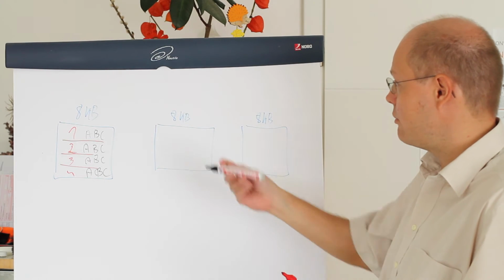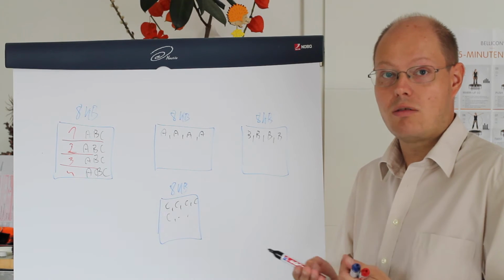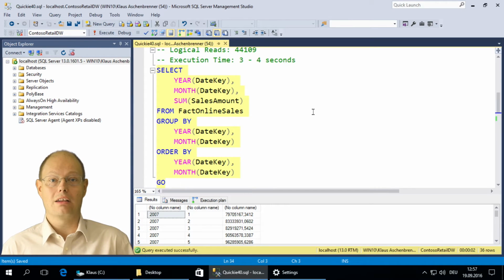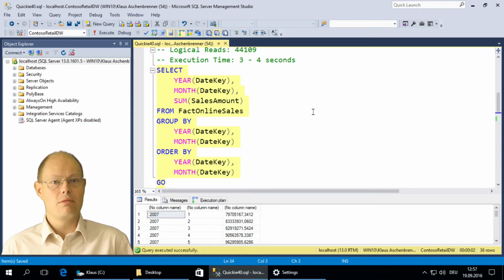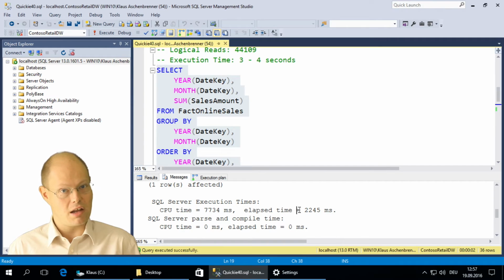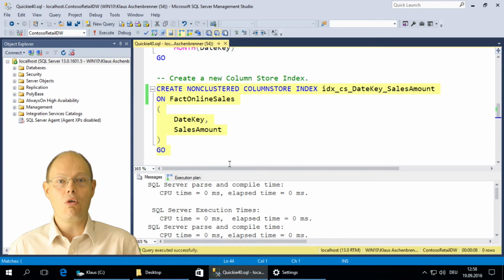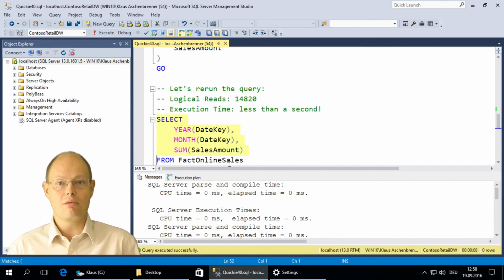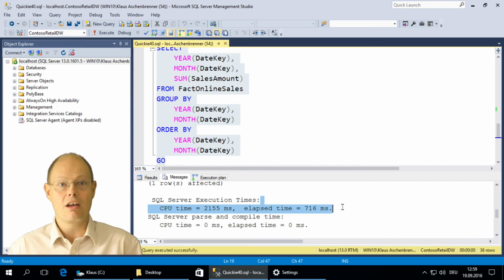SQL Server Quickie #40 - ColumnStore Indexes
In this SQL Server Quickie I'm talking about ColumnStore Indexes in SQL Server. You can find the scripts that were used for the demonstration